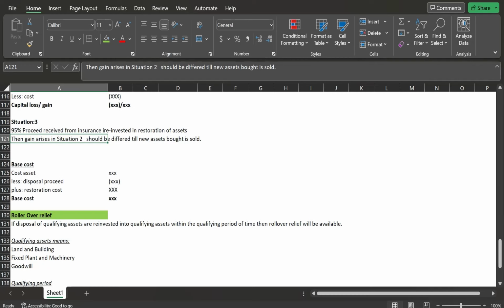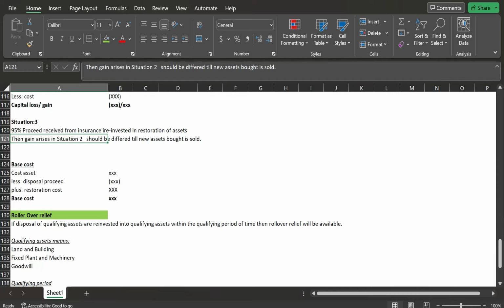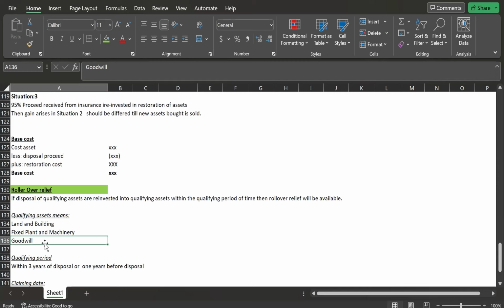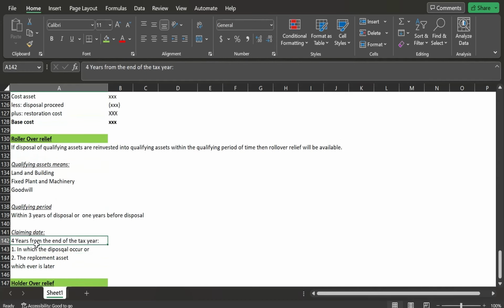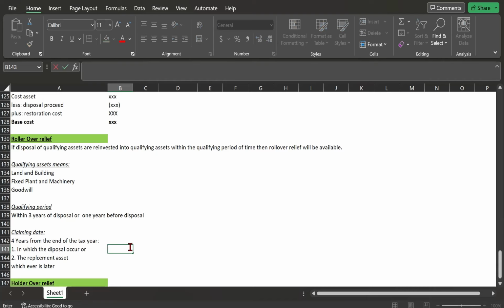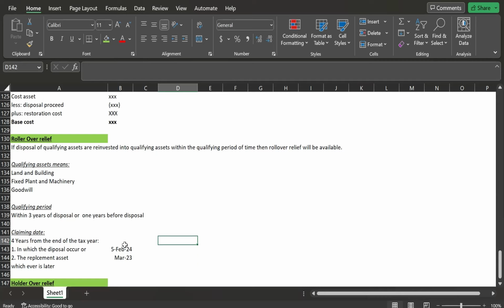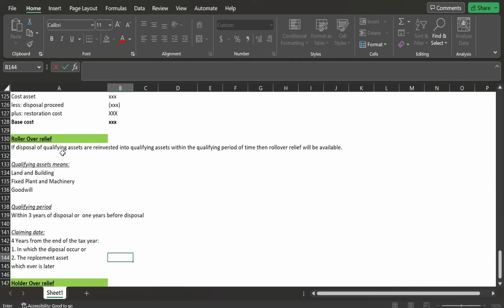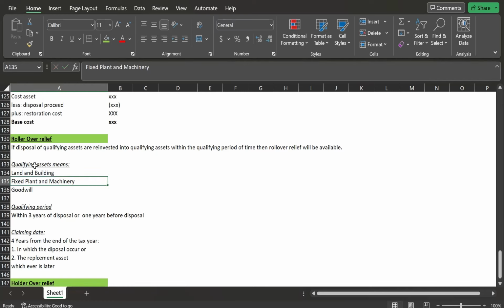Capital Gains Tax -Rollover Relief-Advanced Taxation(P6)/Taxation-UK FA23 (F6) -(Part-4)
Topic :
Advanced Taxation(P6)/Taxation-UK FA23 (F6) -Valid for Jun 2024-March2025
Description:
Youtube /Instagram/Facebook: manuishu Acca Classes